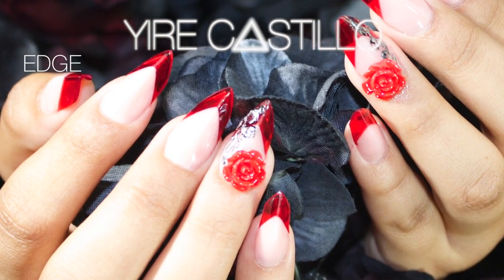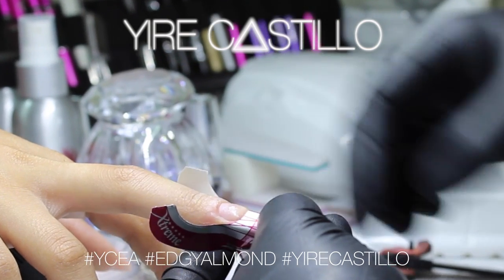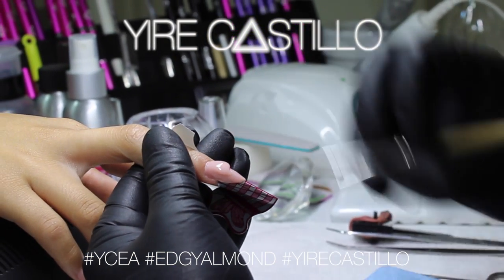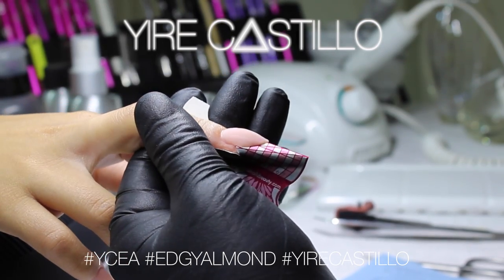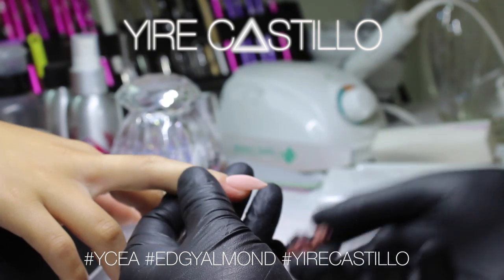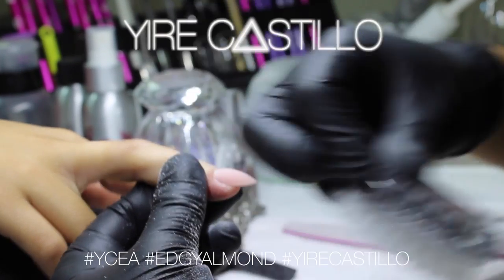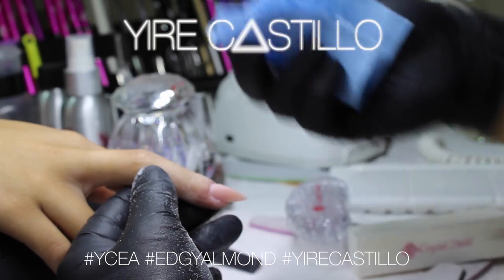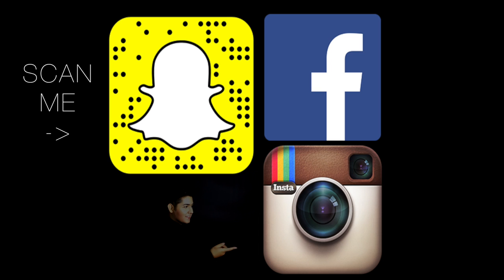EDGYALMOND NAILS NEW SHAPE 2015 | HOW TO BY YIRE CASTILLO